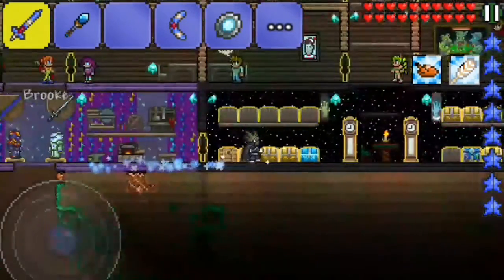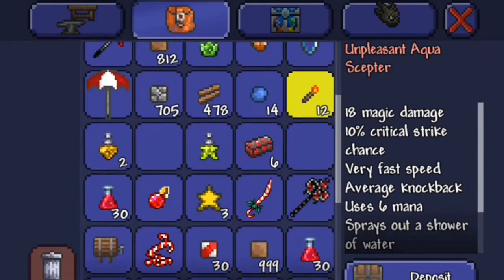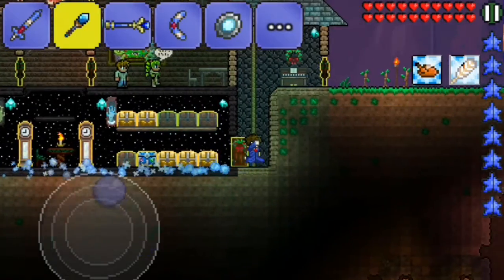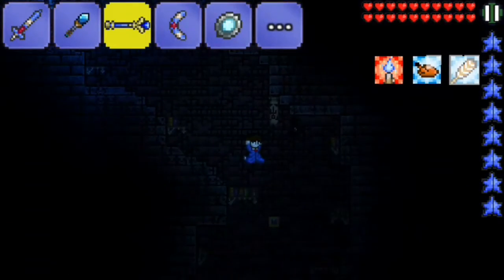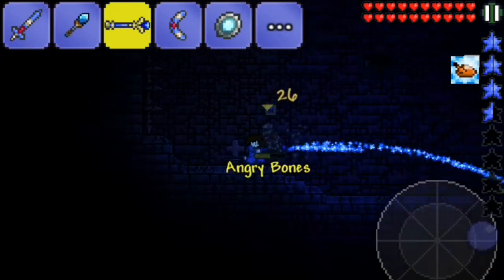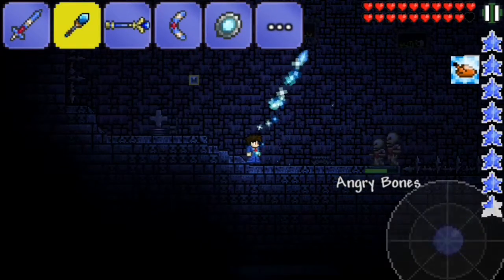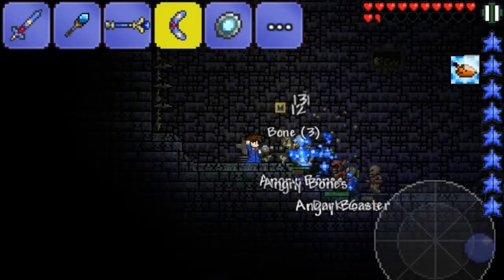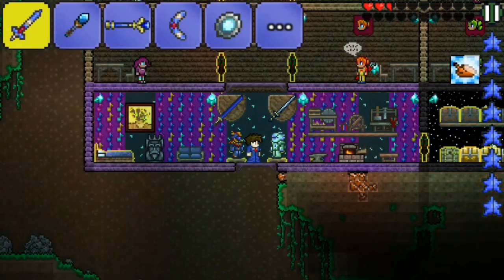NEWT SCAMANDER IN TERRARIA?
I am gonna show a Vanity Set, But The Theme is Newt Scamander! Here's a Tutorial for turning you character to him.

Bio:
Hey there, Josh here!
My real name is King Joshua Garello Guerrero.. Josh for short :)
Im just a high school student who thinks Gaming is a passion and I play
some sports like Basketball, Soccer or HandBall but sometimes I suck. BUT I REALLY LOVE BACON!! ESPECIALLY WITH EGGS!!
Im trying my best in making videos even if only few watch them -_-
Peace! XD eat bacon